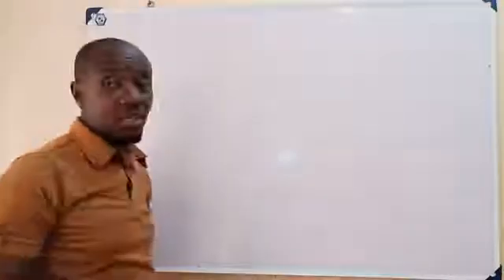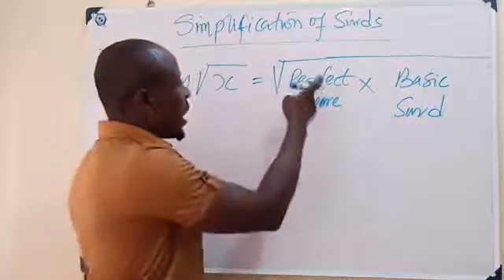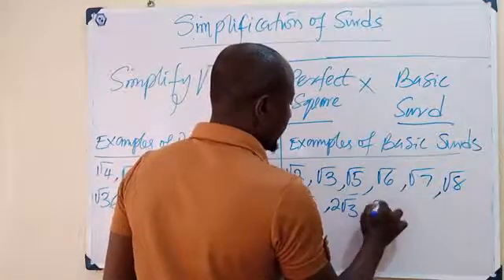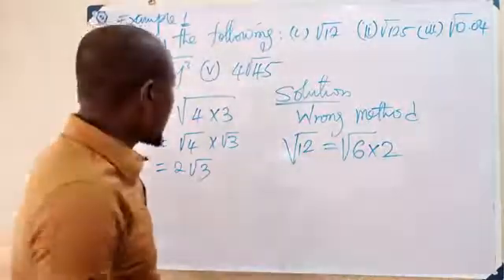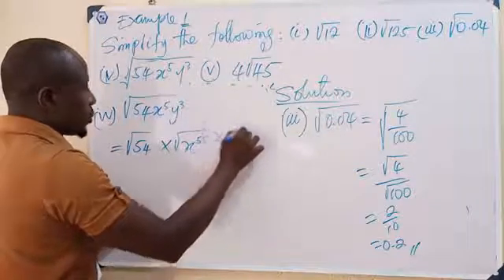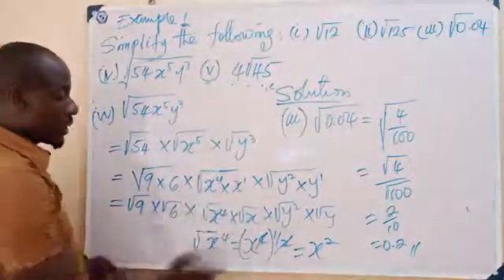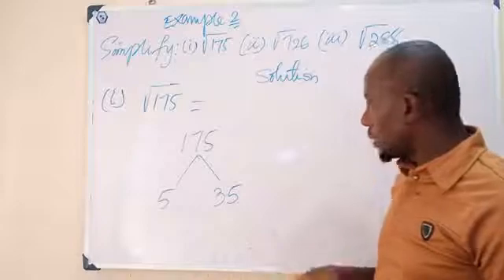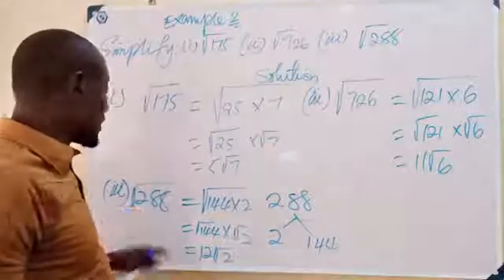Surd Problems Solved.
SURDS SIMPLIFICATION